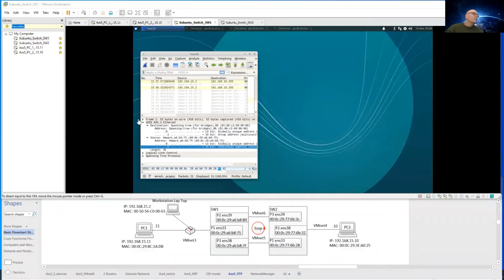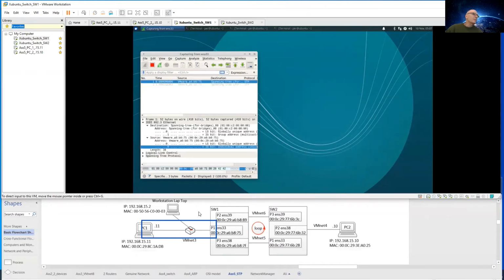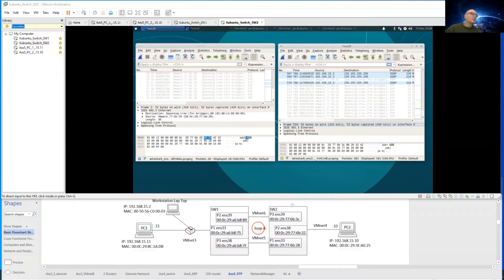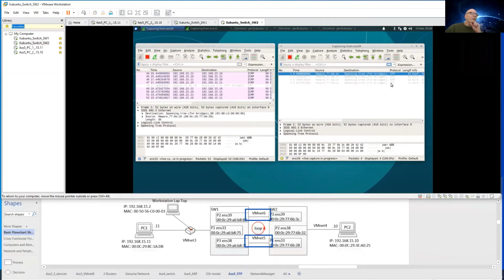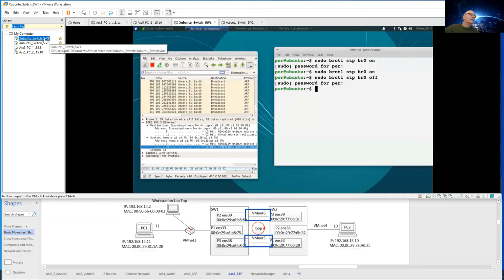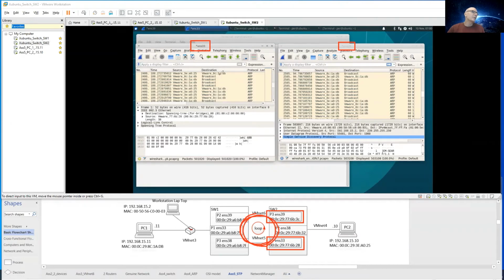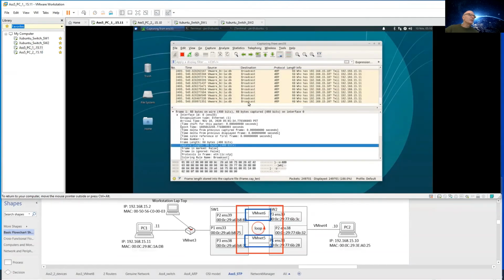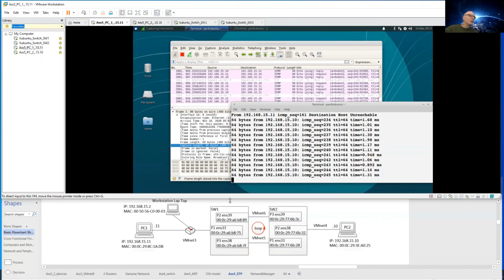Ass5 Part 5: Introduction to Broadcast Storm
Demonstrating Broadcast Storm between two switches.